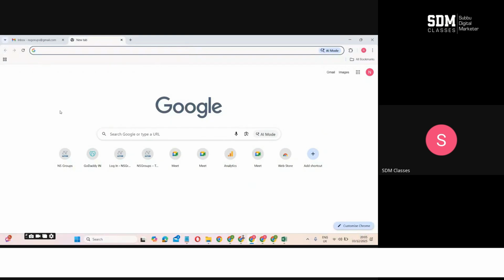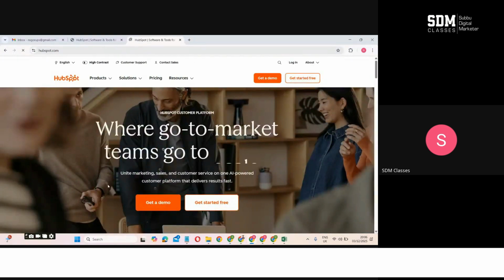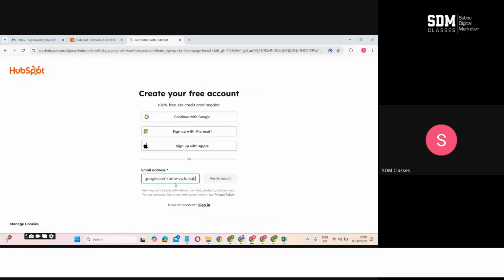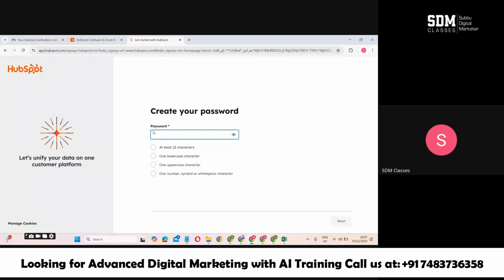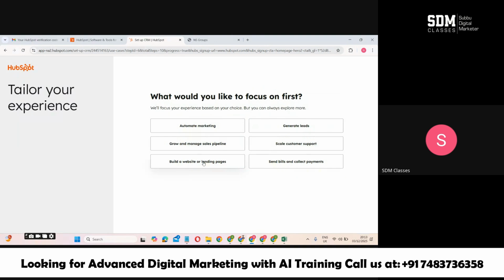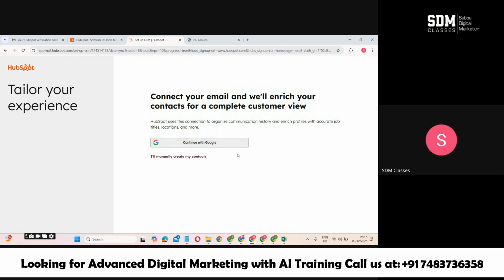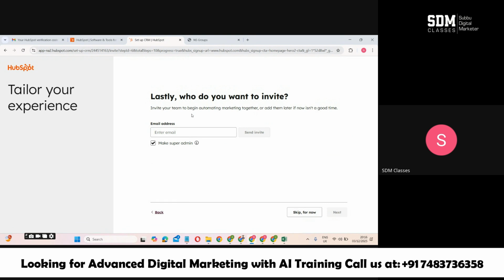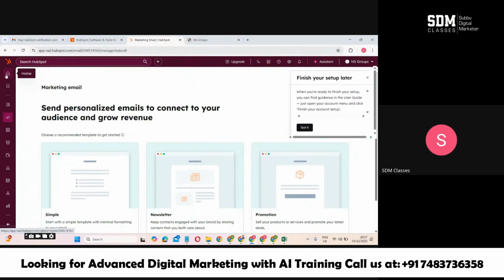How to Create Account in HubSpot Step by Step | Online Digital Marketing Classes in Telugu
Learn How to Create a HubSpot Account Step by Step in Telugu.
This beginner-friendly tutorial helps students, freelancers, and digital marketing beginners create their HubSpot account easily.
HubSpot is one of the most powerful CRM and inbound marketing tools used in Digital Marketing, Automation, Lead Tracking, and Email Marketing.

If you are learning Digital Marketing in 2026, HubSpot is a must-know tool.
Watch this full tutorial and set up your account in just a few minutes.

🔹 What You’ll Learn in This Video:

• How to sign up for HubSpot
• Step-by-step HubSpot account creation
• HubSpot dashboard overview
• Why every digital marketer must learn HubSpot

🔹 Join Online Digital Marketing Classes in Telugu (SDM Classes)

Get practical training in:
SEO
SEM / Google Ads
SMM
GMB
HubSpot
Analytics
Live Projects
Tools Practice